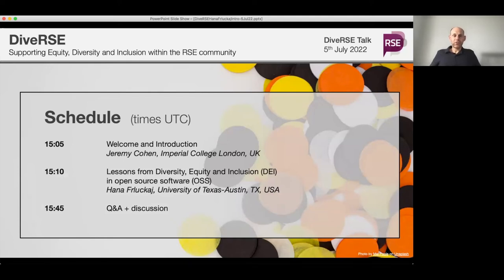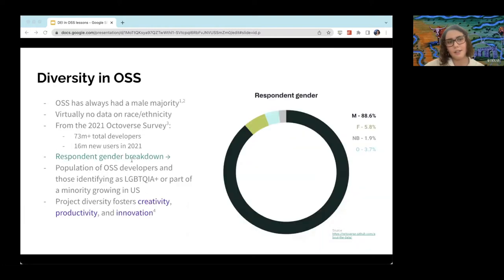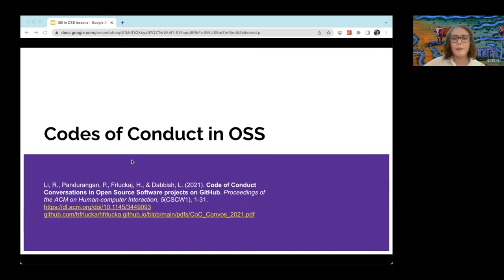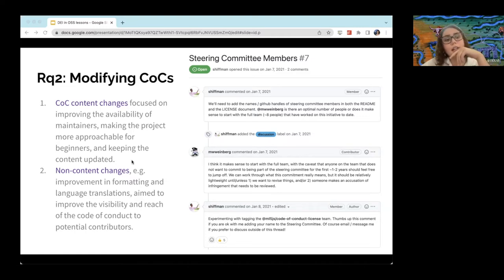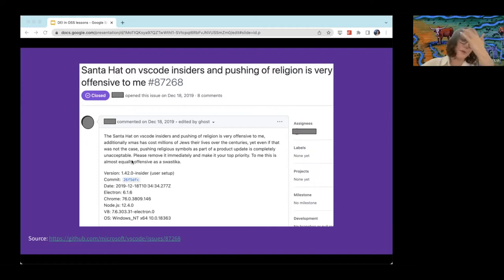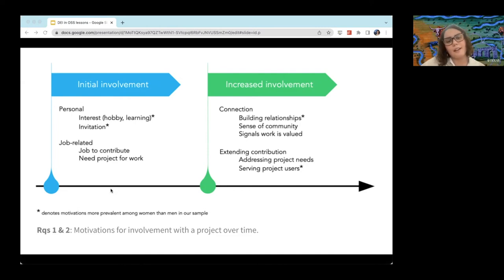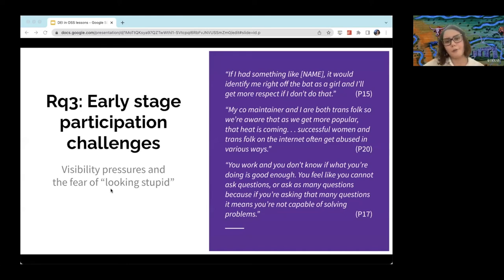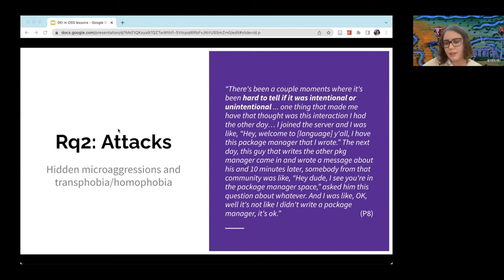DiveRSE: Lessons from Diversity, Equity and Inclusion (DEI) in open source software, Hana Frluckaj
DiveRSE Seminar Series: Lessons from Diversity, Equity and Inclusion (DEI) in open source software (OSS)
Hana Frluckaj
5th July 2022

00:00 Introduction (Jeremy Cohen)
02:10 Main talk (Hana Frluckaj)

Hana Frluckaj, University of Texas-Austin and Carnegie Mellon University, speaks about "Lessons from Diversity, Equity and Inclusion (DEI) in open source software (OSS)” as part of the DiveRSE seminar series This talk took place online on Tuesday 5th July 2022.